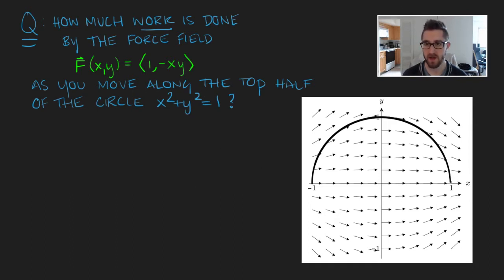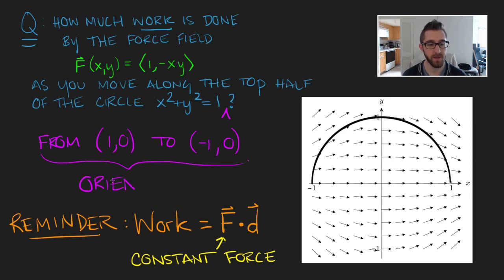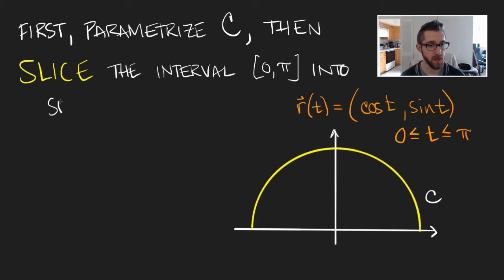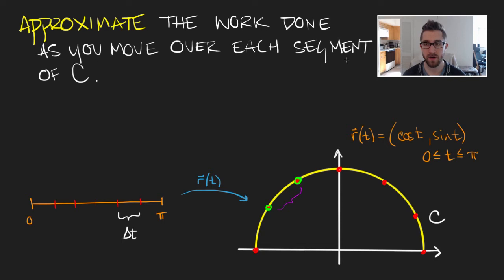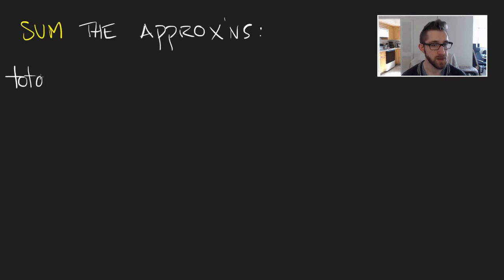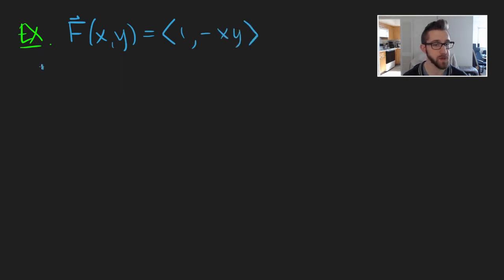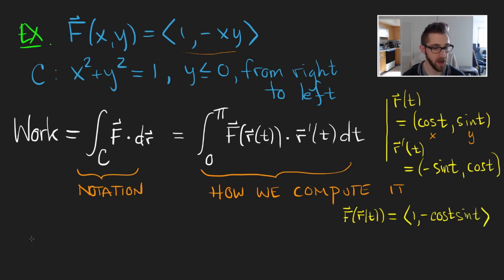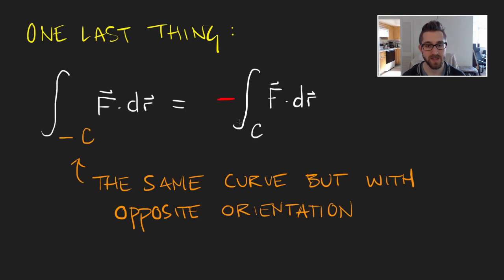Math 21a: Line Integrals!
A line integral measures how much a vector field "points in the direction" of an oriented curve. In this video we'll figure out how to compute them.